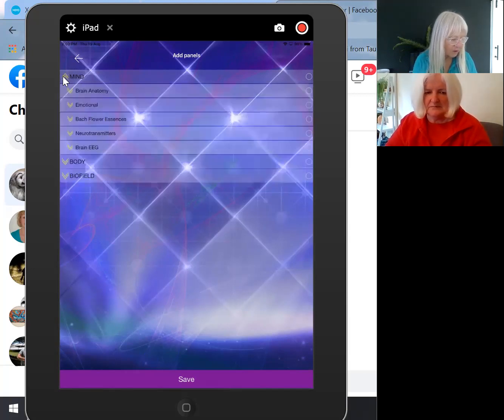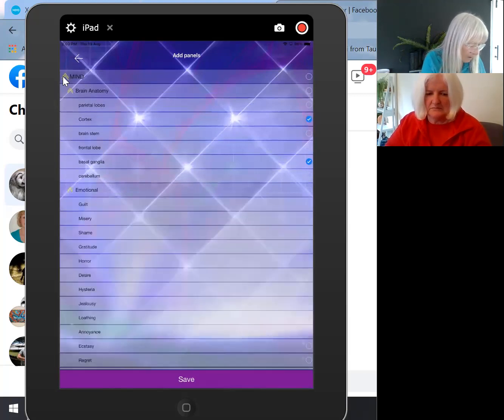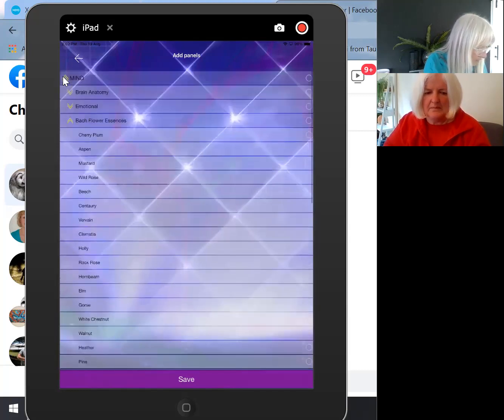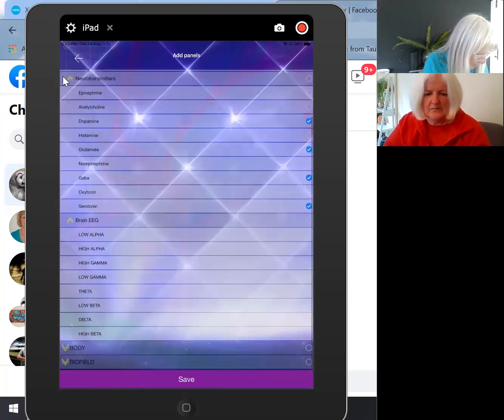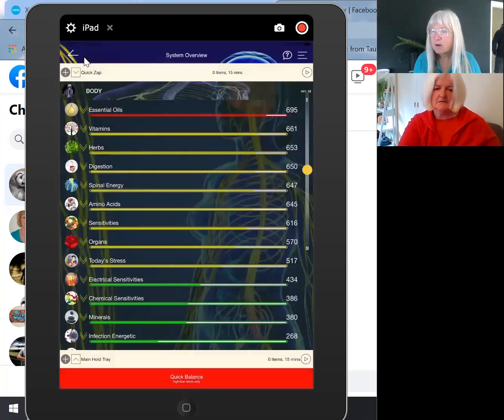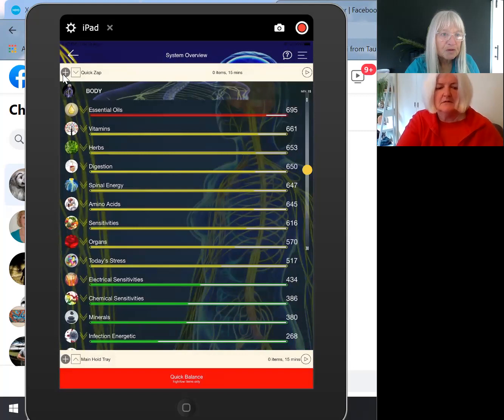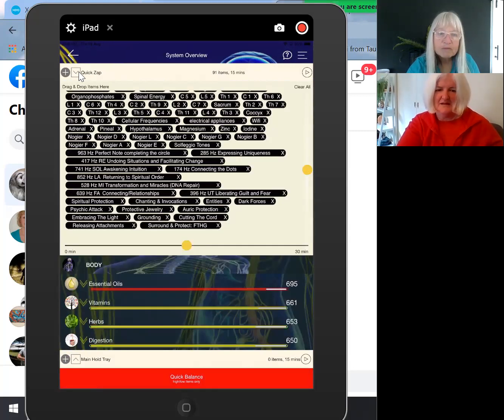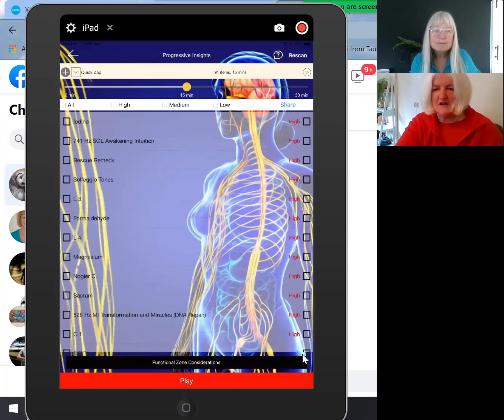Q: How do we create a playlist for over active brains?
Question and answer series for the Genius Quantum BioFeedback -

this video covers some of the amazing things we can do within this technology - it is incredibly adaptable and you can fine-tune it to suit you!

Don't have your own Genius Quantum BioFeedback app yet? No problem, simply click on this link and follow the prompts